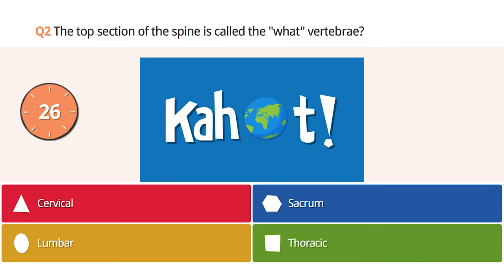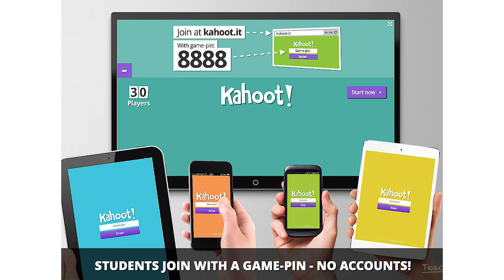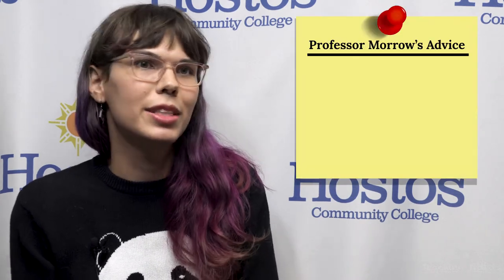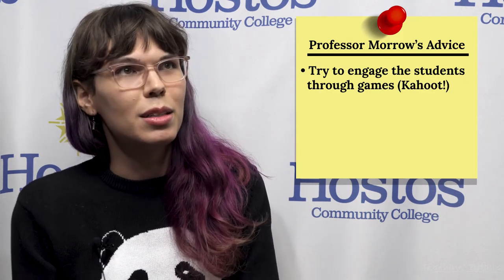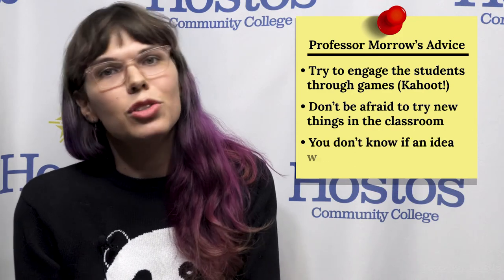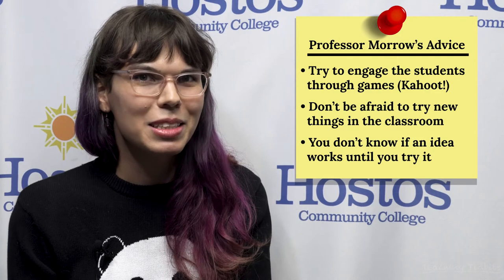Novel Strategies for Classroom Engagement | Prof. Juno Morrow | Teaching Tidbits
The Center for Teaching and Learning at Hostos Community College presents Teaching Tidbits.
This episode is called "Novel Strategies for Classroom Engagement" and features Professor Juno Morrow, an Assistant Professor in the Humanities Department.

We encourage our viewers to leave feedback in the comment section below or on the CTL website at the following